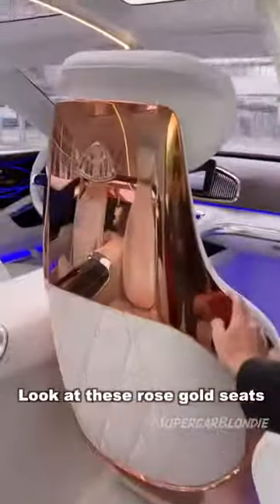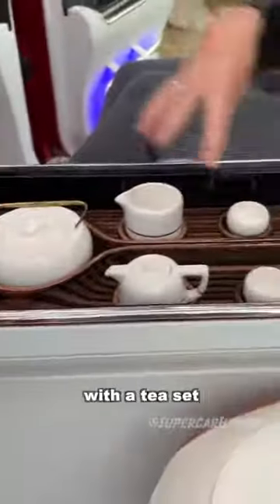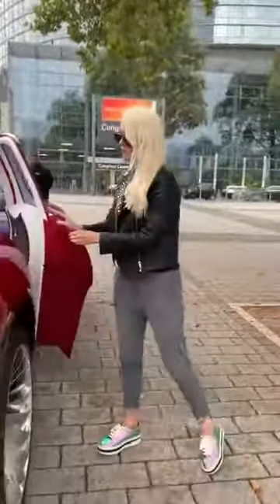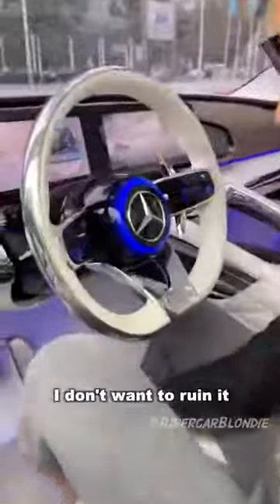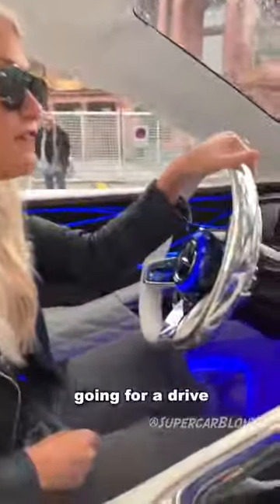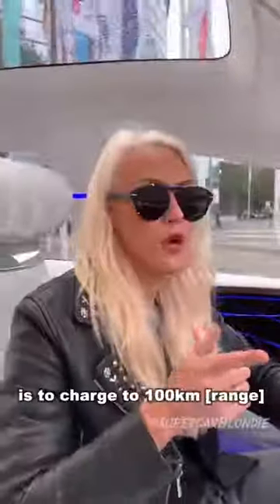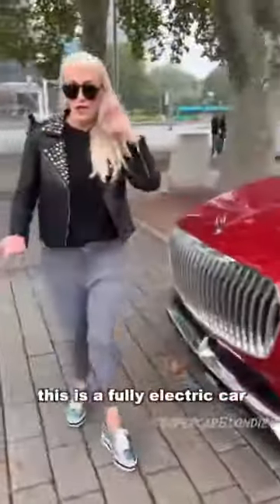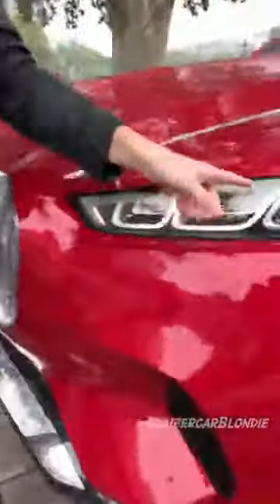Mercedes Maybach Limousine from the year 2025